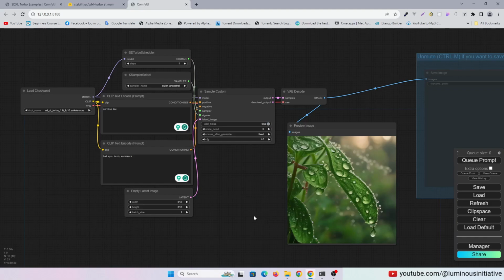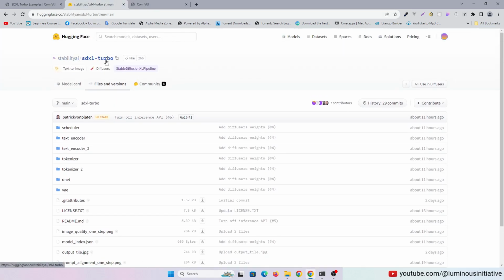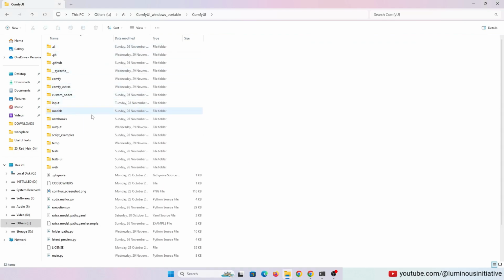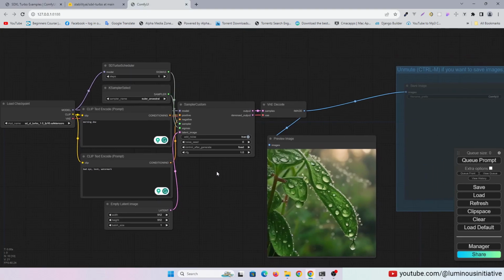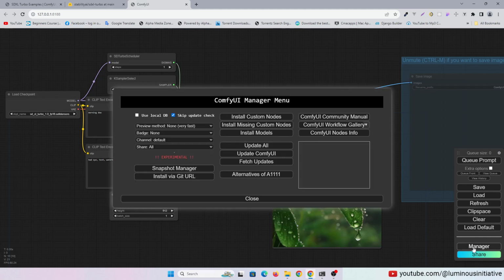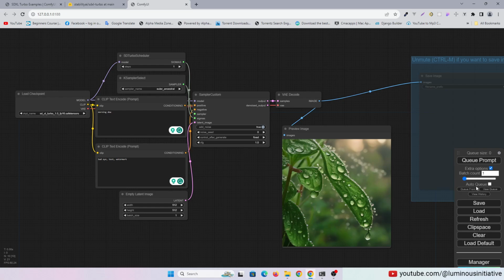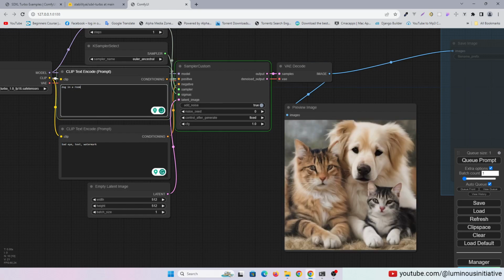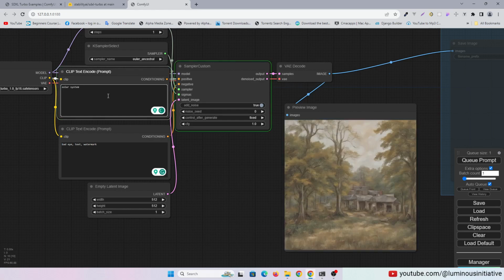Let's Try New Generative Model SDXL Turbo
This video is about the New Generative Model SDXL Turbo.